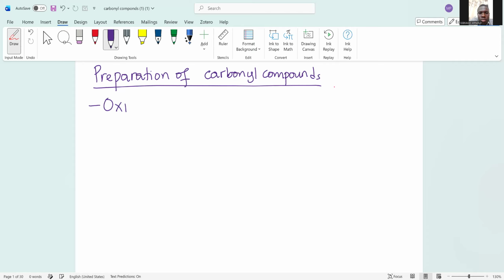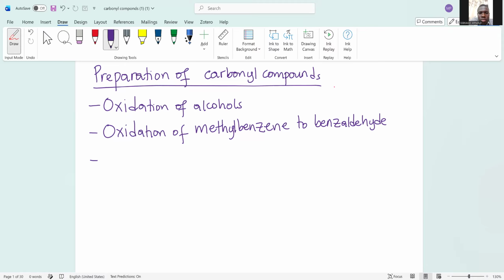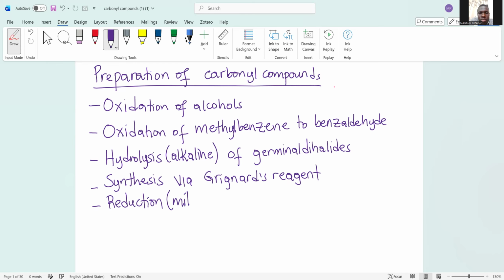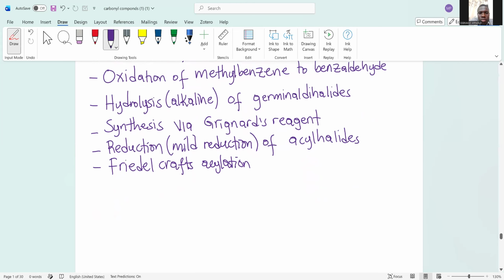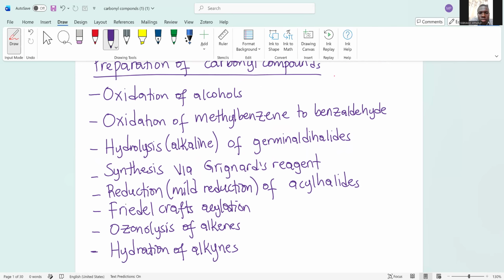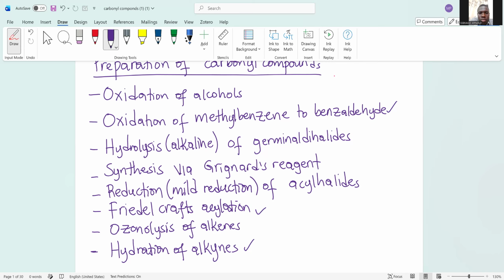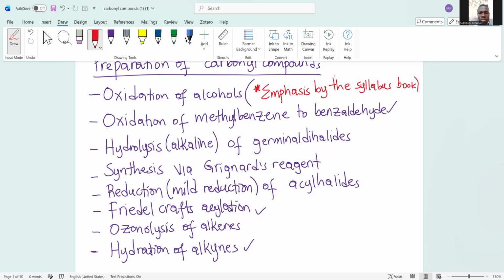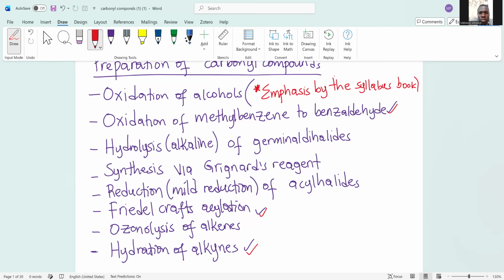Introduction to Preparation of carbonyl compounds Lesson 29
Aldehydes and ketones are primarily prepared by oxidizing alcohols, with primary alcohols yielding aldehydes (using mild agents like PCC) and secondary alcohols producing ketones. Other key methods include ozonolysis of alkenes, hydration of alkynes, and Friedel-Crafts acylation for aromatic ketones.